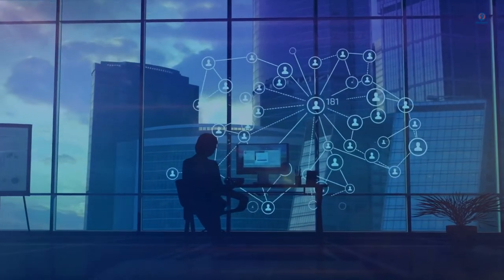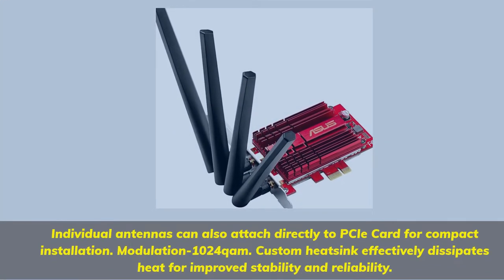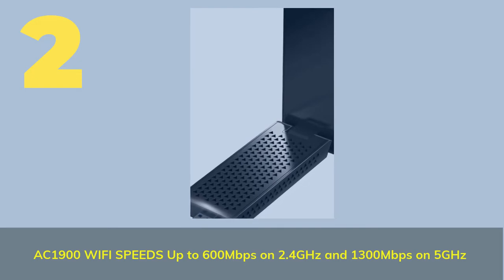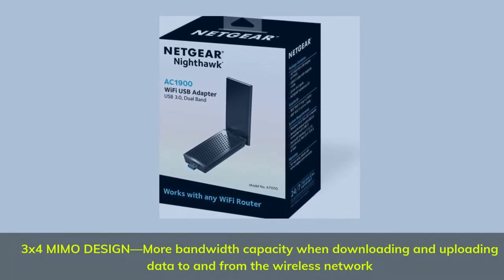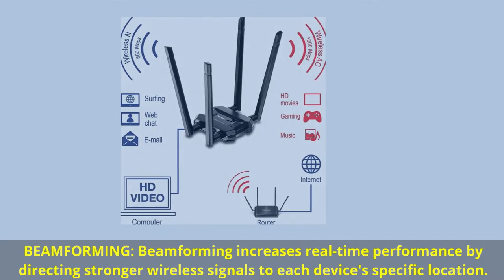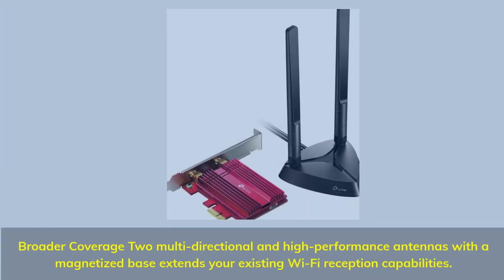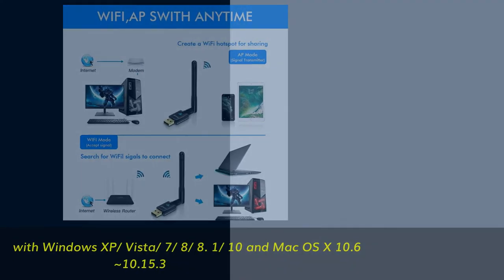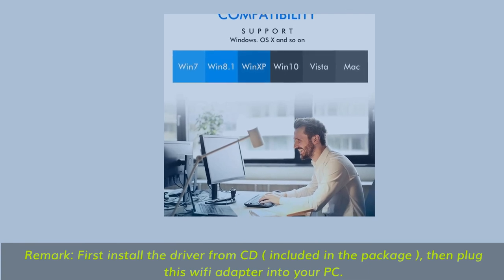5 Best WiFi Adapters 2021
5 Best WiFi Adapters 2021

👉5 - EDUP Wifi Adapter
👉4 - TP-Link Archer AX3000
👉3 - Trendnet TEW-809UB
👉2 - NETGEAR Nighthawk A7000
👉1 - ASUS PCE-AC88